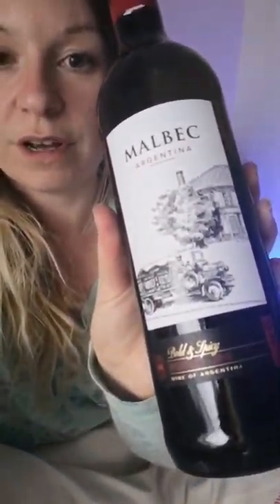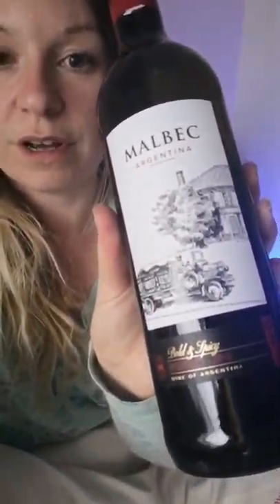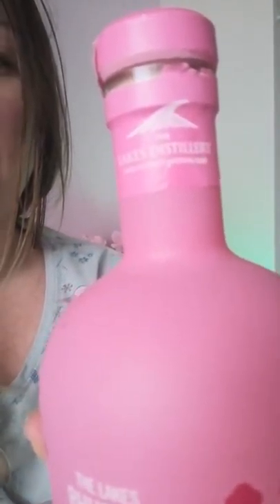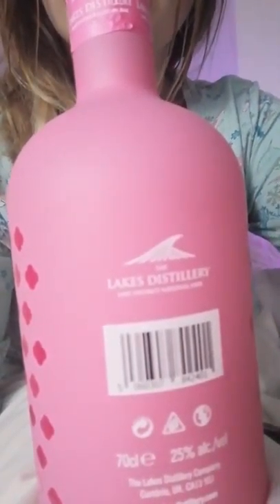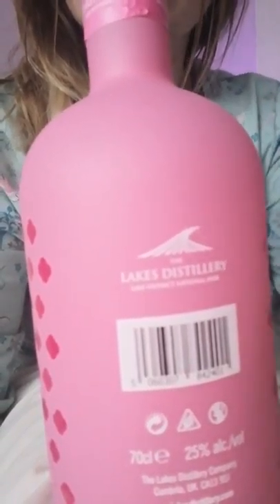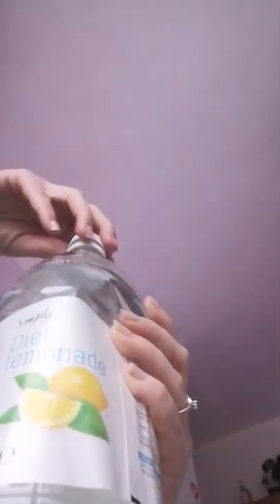The lakes pink gin rhubarb and rosehip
Review on the lake district gin